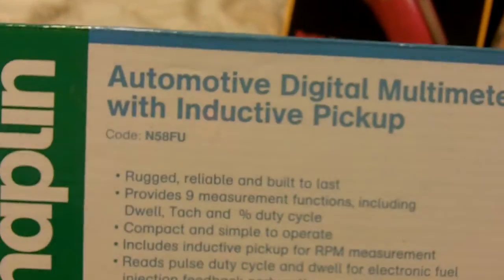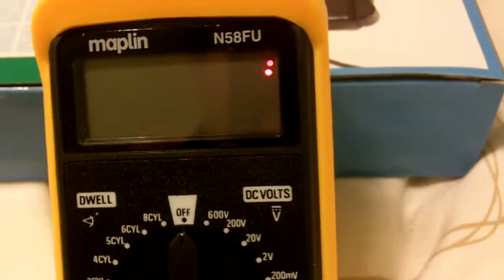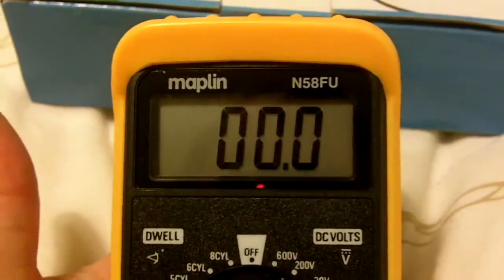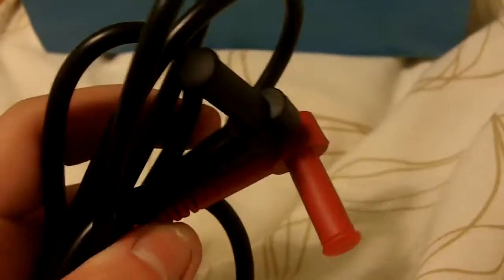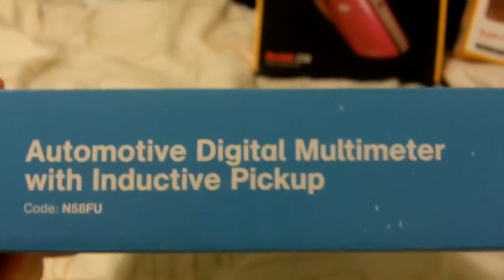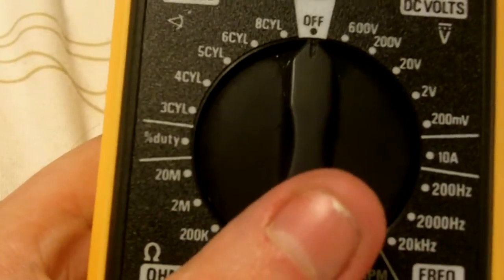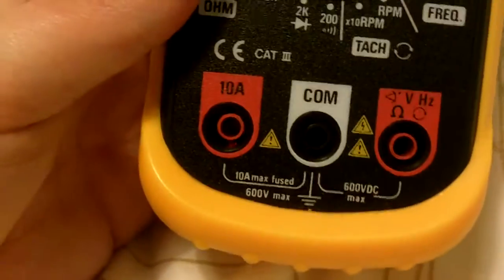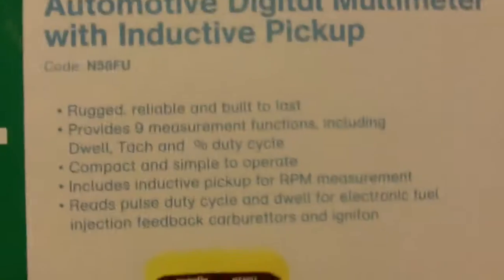Maplin Automotive Digital Multimeter with Inductive Pickup N58FU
Basic functions: Range: Best Accuracy:
DC voltage: 200mv ±(0.5% reading + 1 digit)
2V, 20V, 200V, 600V ±(0.8% reading + 1 digit)
DC current: 10A ±(3.0% reading + 3 digit)
Resistance: 200Ω ±(0.8% reading + 3 digit)
2KΩ, 20KΩ, 2MΩ ±(0.8% reading + 2 digit)
20MΩ ±(1.5% reading + 5 digit)
Frequency: 200Hz, 2000Hz, 20KHz ±(1.0% reading + 4 digit)
RPM (TACH): 600-2000, 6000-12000 (x10RPM) ±(2.0% reading + 4 digit)
% Duty cycle: 1.0-90.0% ±(2.0% reading + 5 digit)
Dwell angle: 0-120° (3CYL) ±(2.0% reading + 5 digit)
0-90° (4CYL) ±(2.0% reading + 5 digit)
0-72° (5CYL) ±(2.0% reading + 5 digit)
0-60° (6CYL) ±(2.0% reading + 5 digit)
0-45° (8CYL) ±(2.0% reading + 5 digit)
Diode test:
Continuity test:
Display: 3&half; digit (1999 count) LCD
Automatic polarity indication:
Overrange indication:
Power: 9V battery, order code: L46AL
Dimensions: 147(l) x 70(w) x 39(d)mm
Weight: 355g